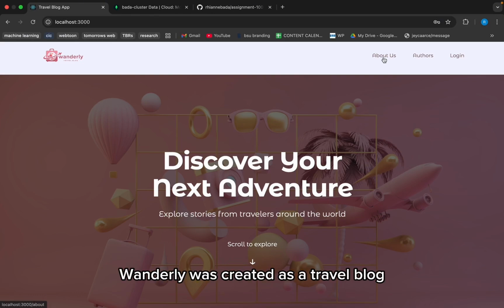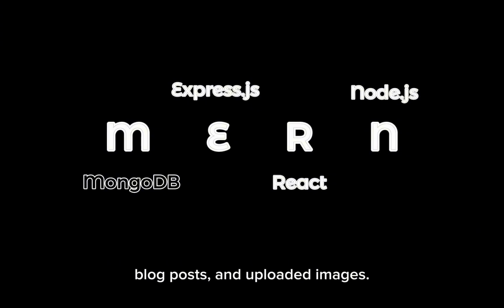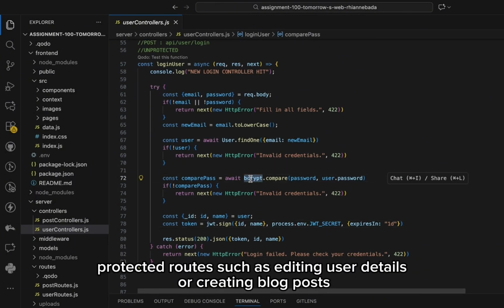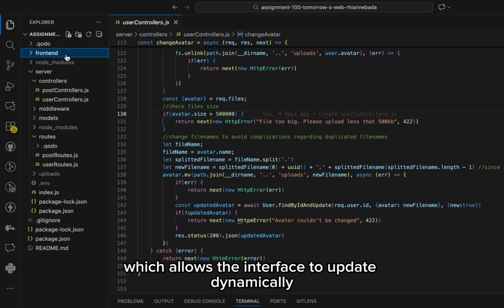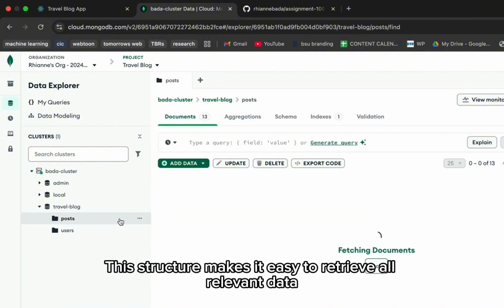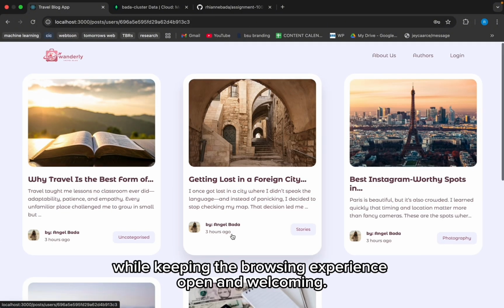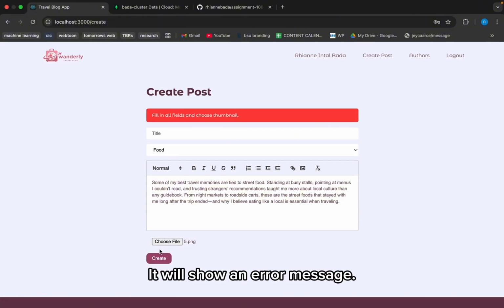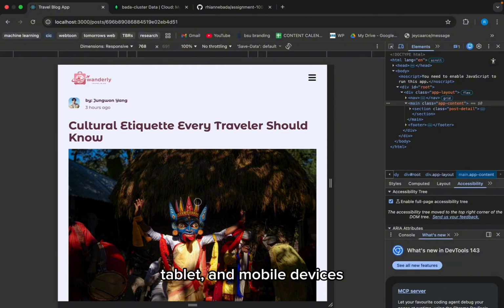Wanderly Travel Blog App | CRUD Application